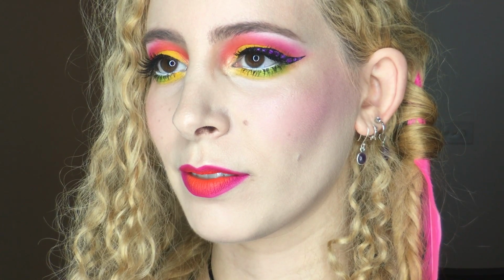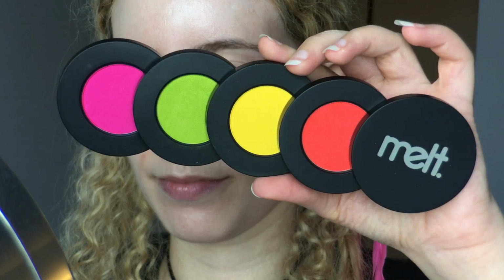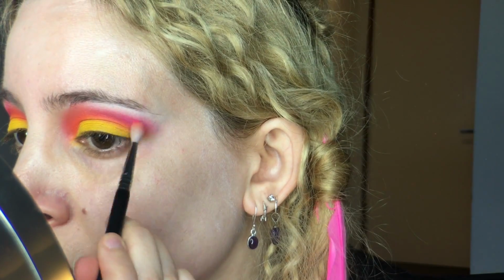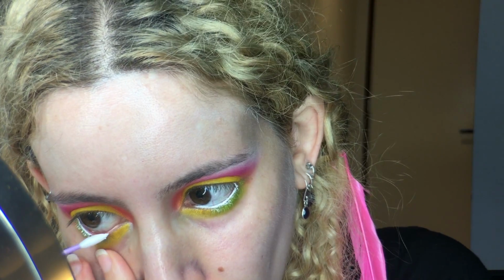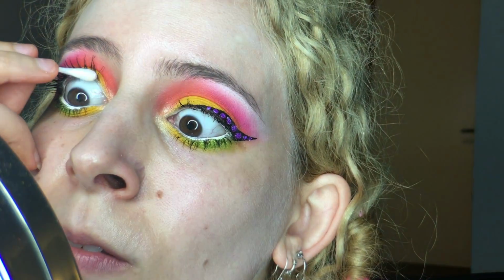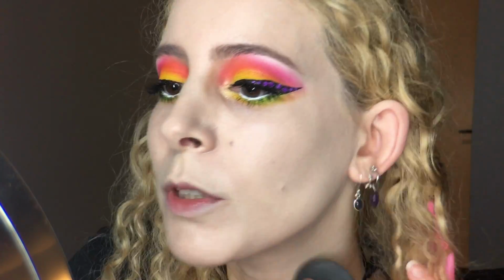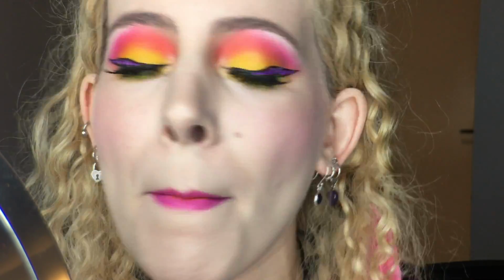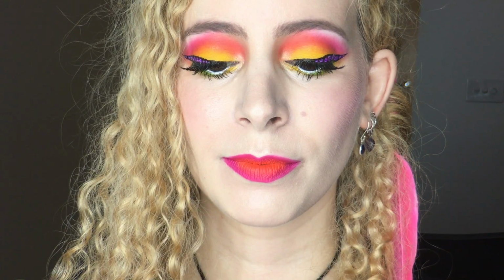Melt Cosmetics Radioactive Stack Rainbow Makeup Tutorial + Mini Review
Here's my first playtime with the melt cosmetics radioactive stack where I created a rainbow style look.

Not at all sponsored, but if you want to get the Melt Radioactive stack
Say Hi to me! - Mail stuff

Kew
VIC, 3101
Australia

With a stamp & self addressed envelope you can get some Michty Maxx back at ya!
iTunes Stuff

Check out my hilarious rude crude podcast "11 Minutes of Madness”

If you love pigmented matte shadows and awesome shimmery pigments, check out Sugarpill's

Irresistible Me Extensions I have are from here
Equipment Used

Filming - iPhone SE & Olloclip Telephoto lens
Editing - iMovie
Lighting - Diva Ring Light Nova

Yours Truly,